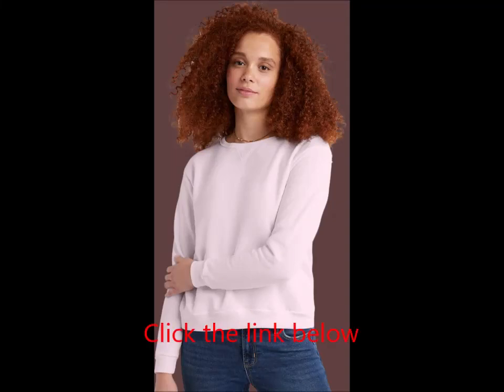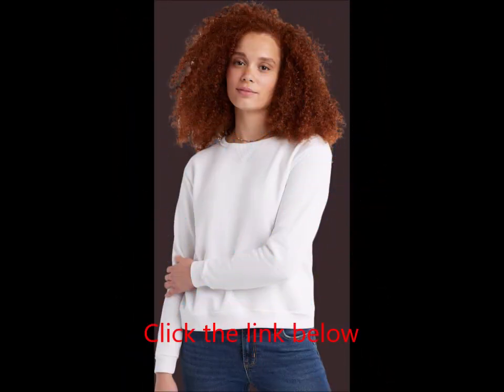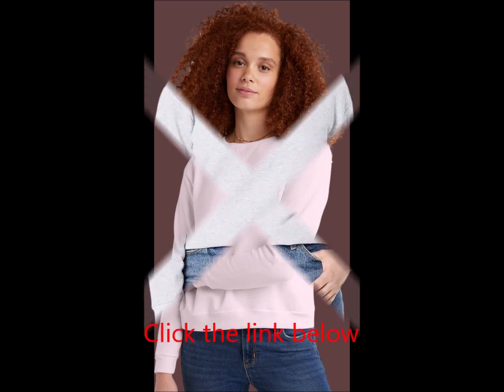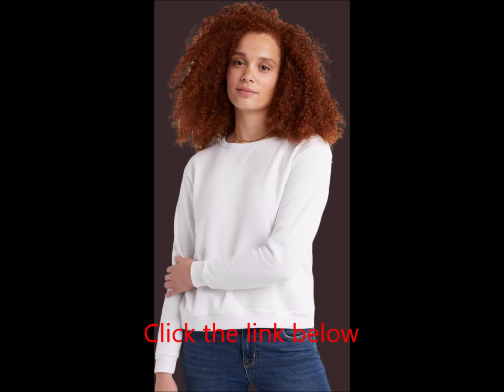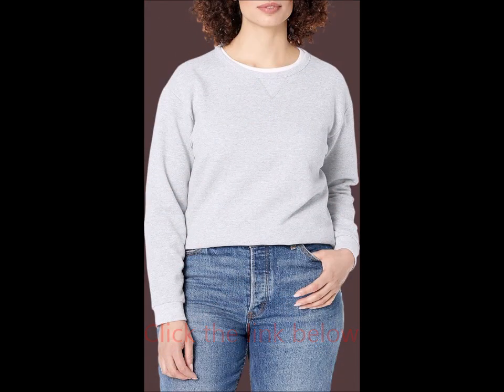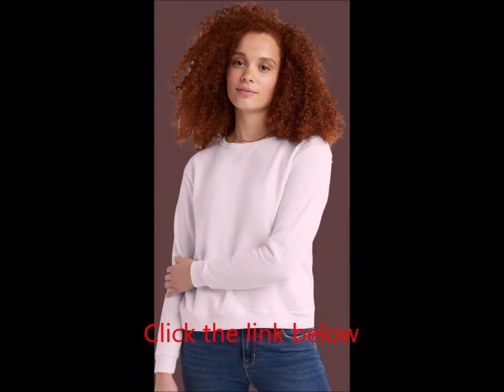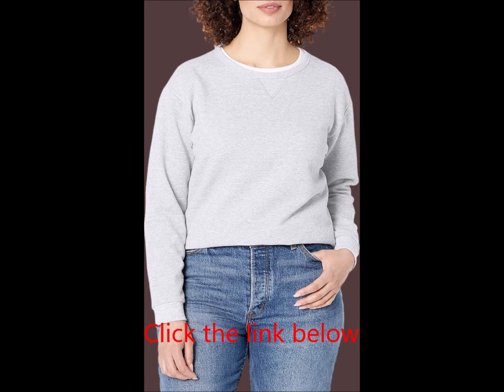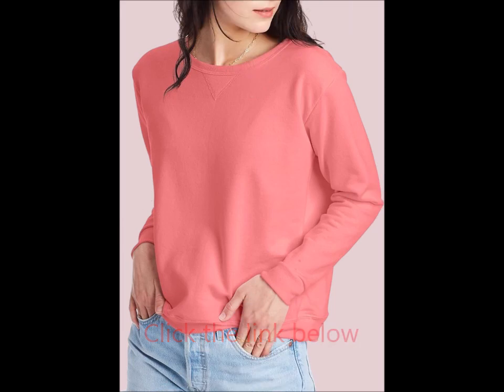Hanes Women's Ecosmart V Notch Crewneck Sweatshirt, Fleece Pullover Sweatshirt For Women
Stay cozy and stylish with the Hanes Women's Ecosmart V-Notch Crewneck Sweatshirt. This super-soft, mid-weight fleece pullover offers comfort that lasts all year long. Made from 100% cotton, it provides a plush feel while being durable enough for everyday wear. Whether you're headed to the studio or out on the town, this versatile sweatshirt easily adapts to your lifestyle.

Key Features:

Comfortable Fit: The sweatshirt’s classic silhouette provides a relaxed, flattering fit, while ribbed details at the collar, cuffs, and waistband ensure a snug, flexible feel.
Longer Length: With a length that sits just below the natural waistline, this sweatshirt offers extra coverage for confidence during any activity.
Eco-Friendly Fabric: Made with EcoSmart™ cotton sourced from American farms, you can feel good about wearing a sustainable product.
Tagless Neck: The tagless design eliminates itching and discomfort, so you can focus on what matters most.
Easy Care: Machine washable—just toss it in cold water and tumble dry on low for hassle-free laundering.
Whether you're lounging at home or out running errands, this Hanes fleece sweatshirt is your new go-to for comfort and style. Available in a variety of colors, it's easy to find one that fits your wardrobe perfectly.